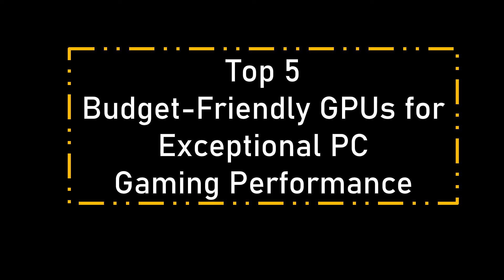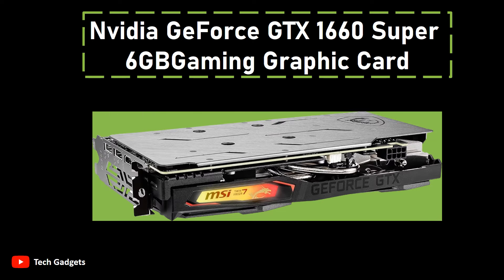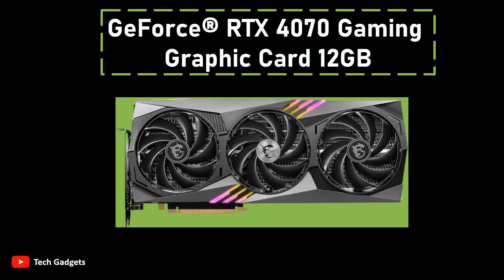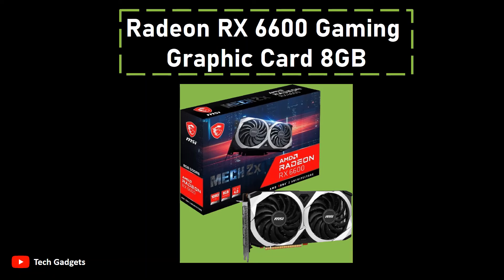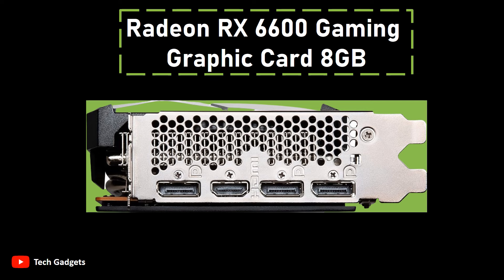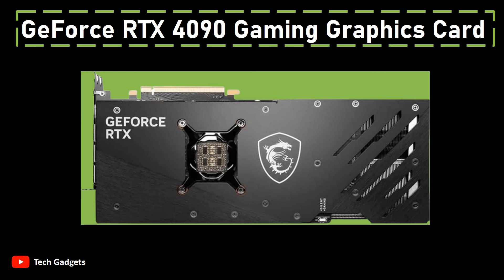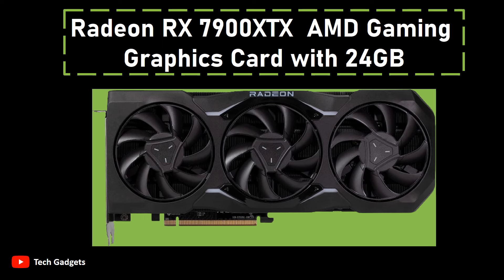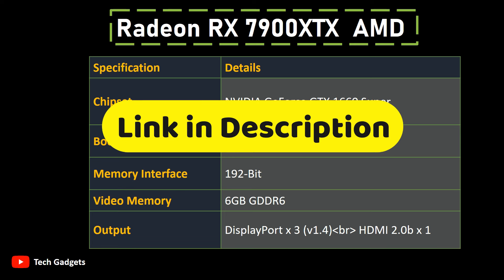Top 5 Cheap GPUs for Gaming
5. Nvidia GeForce GTX 1660
4. GeForce® RTX 4070
3. Radeon RX 6600
2. GeForce RTX 4090
1. Radeon RX 7900XTX AMD